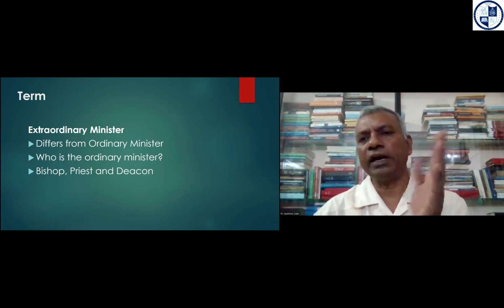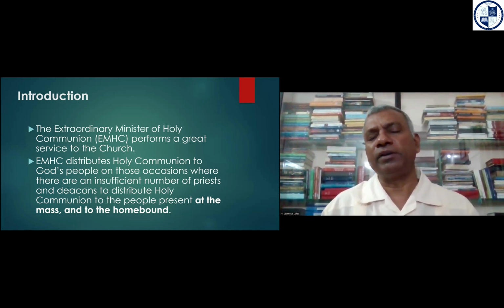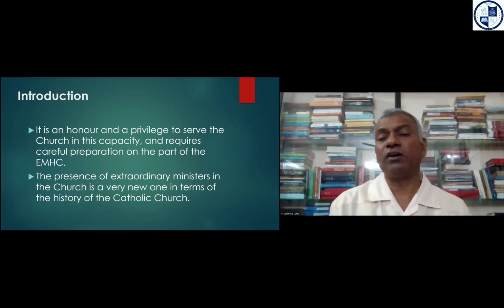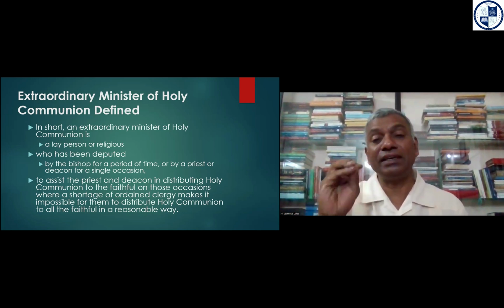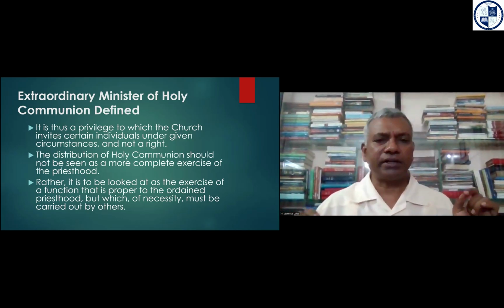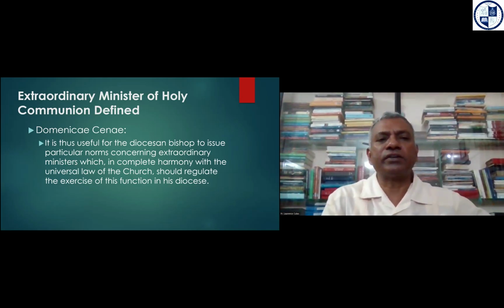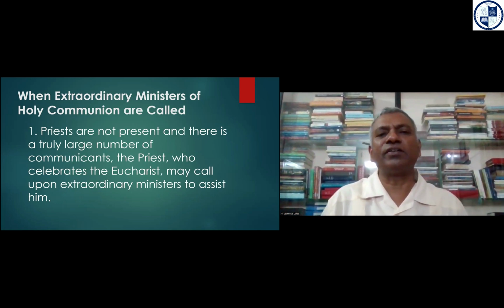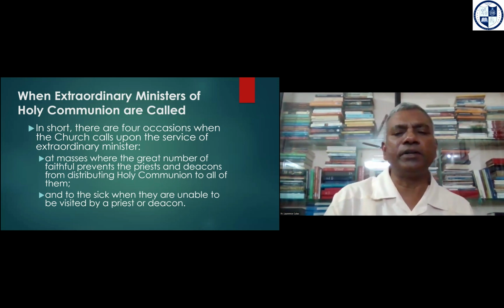Extraordinary Minister of Holy Communion (EMHC) - Class 4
Be a Trained Holy Communion Minister
Class Led by Rev. Dr. Laurence Culas